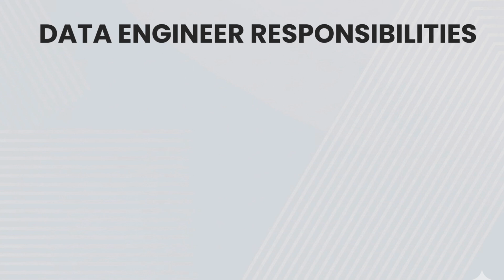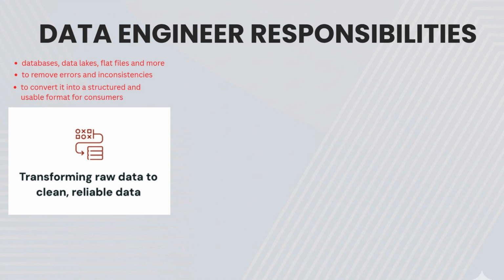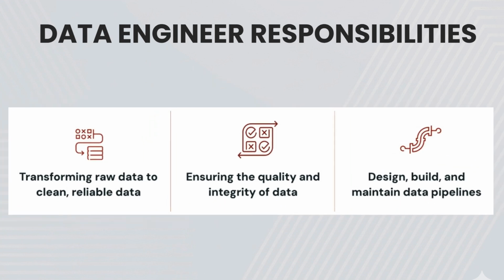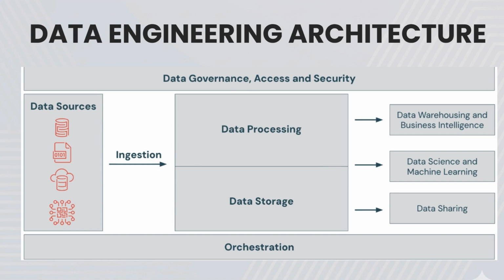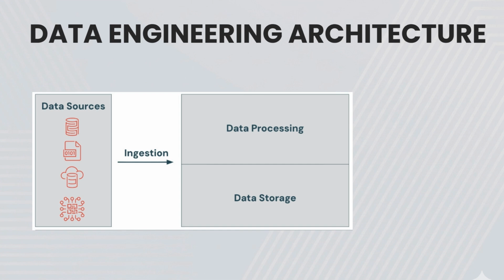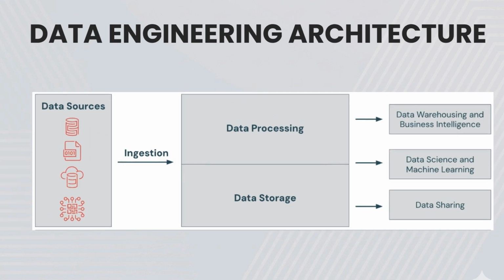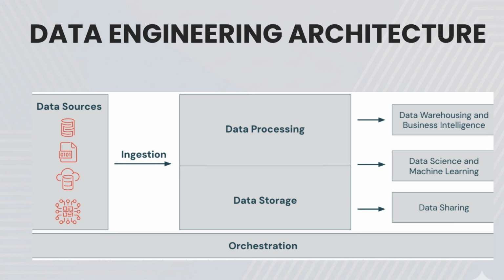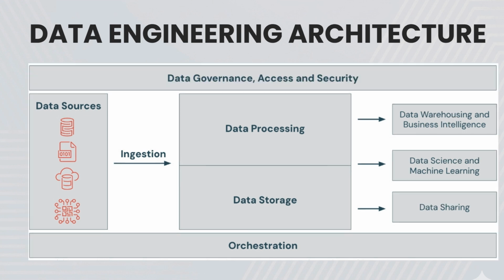Data Engineering Basics